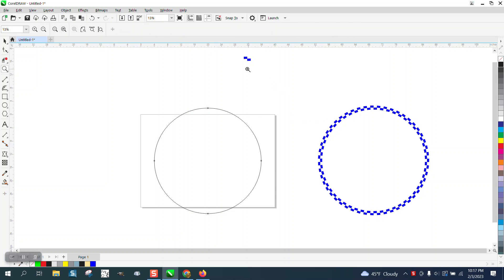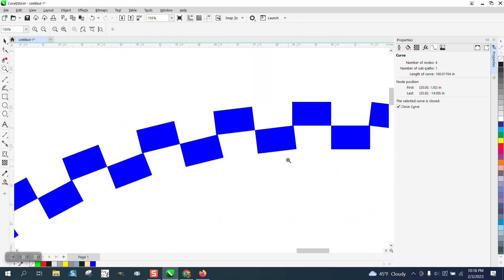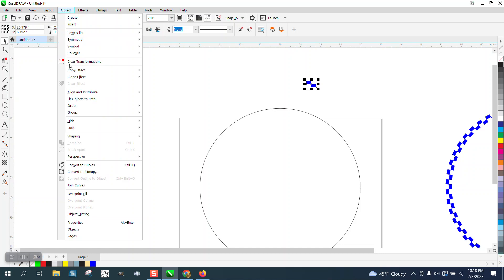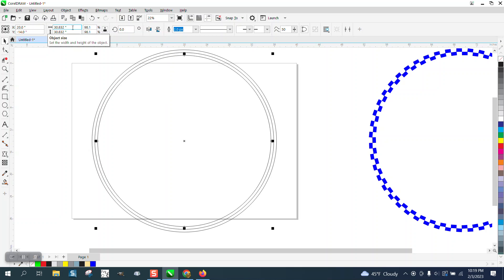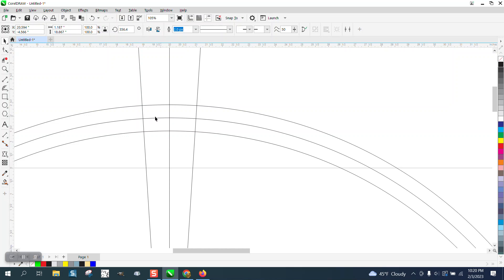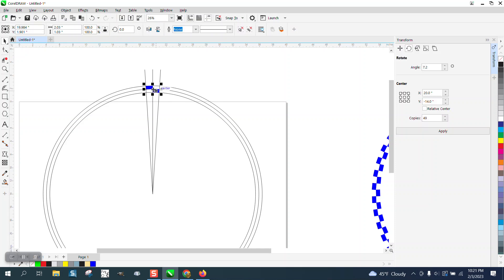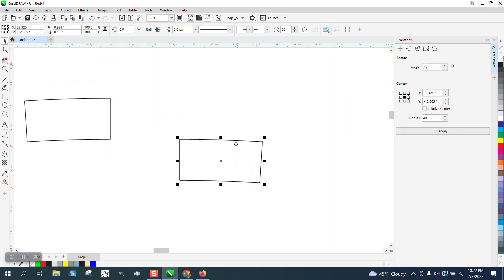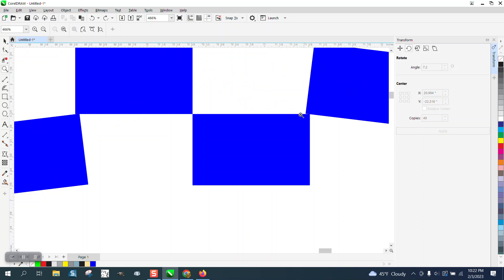Corel Draw Tips & Tricks Object to Path BUT this is better